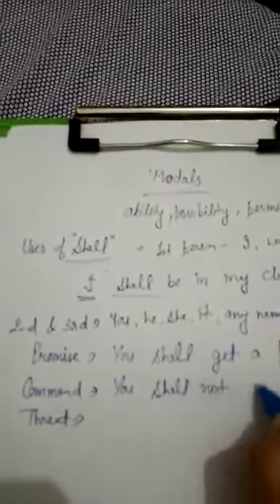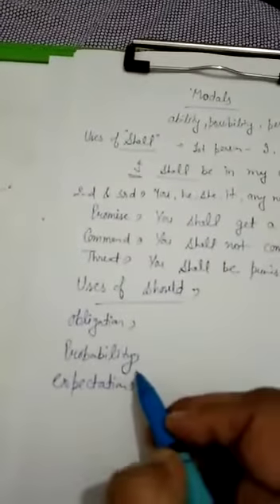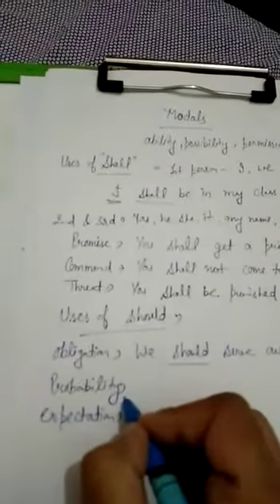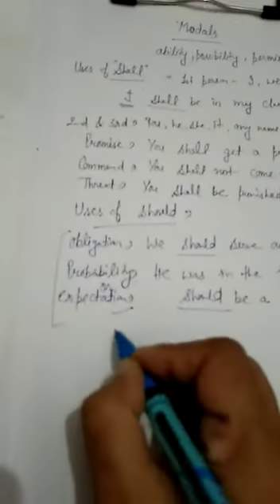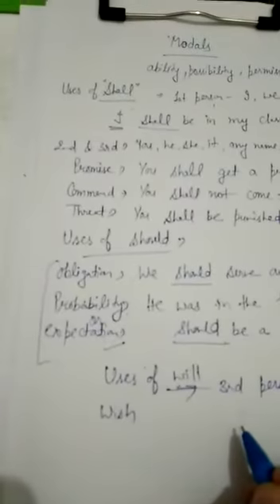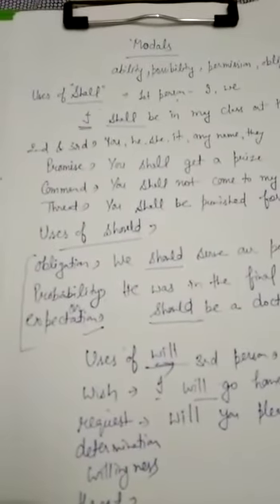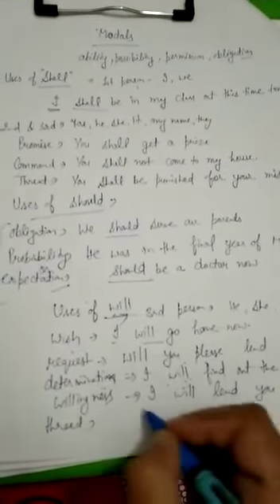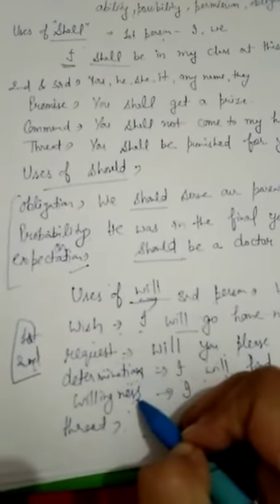8TH CLASS ENGLISH G MODALS PART 1